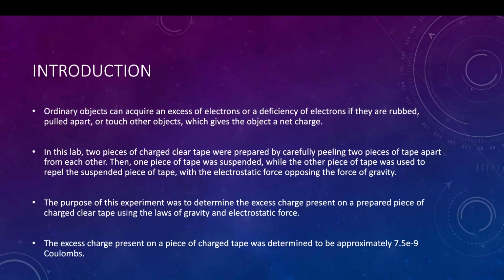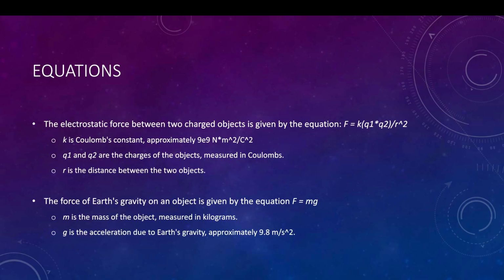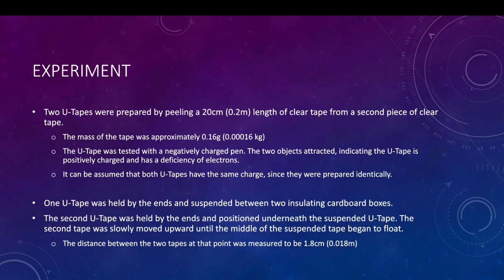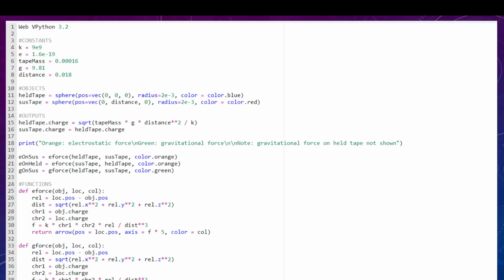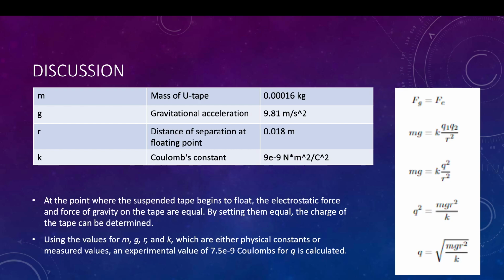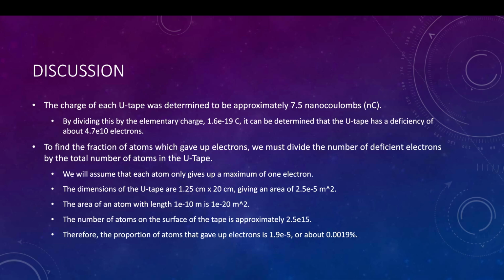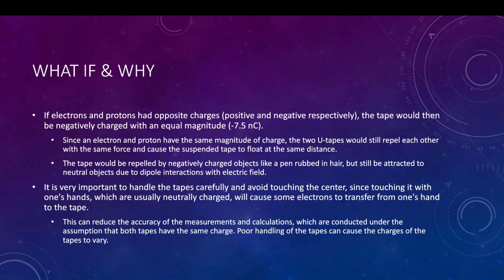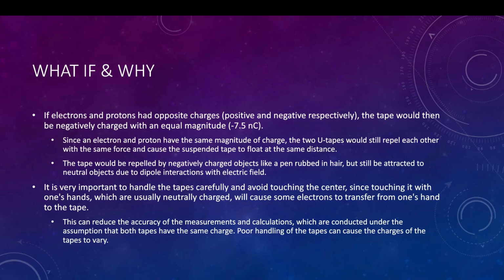Physics 2212 - Lab 1 - Charged Tape